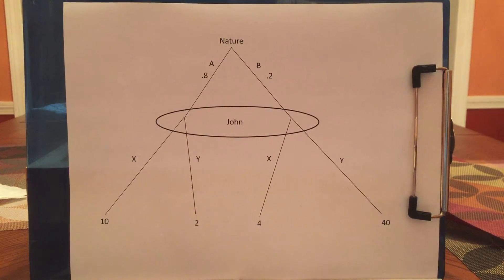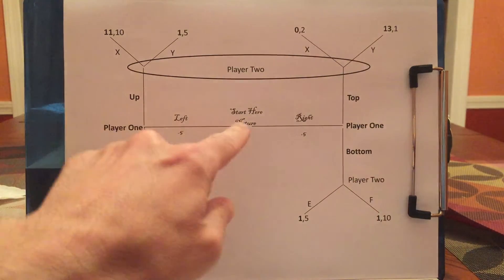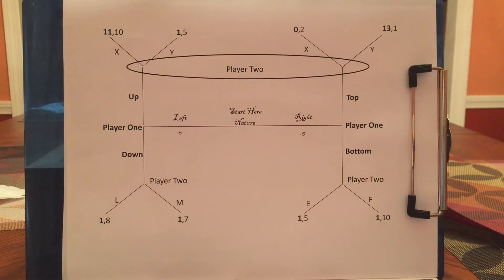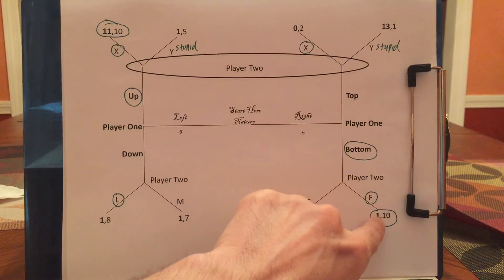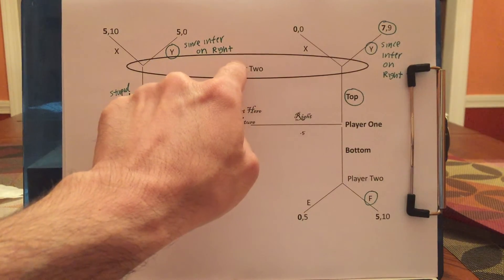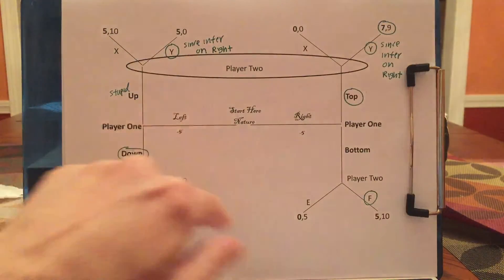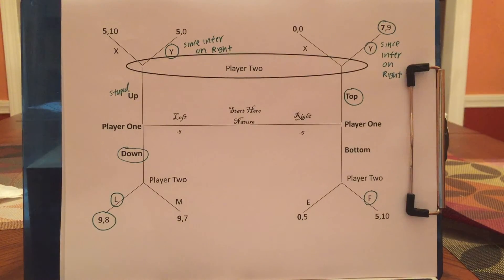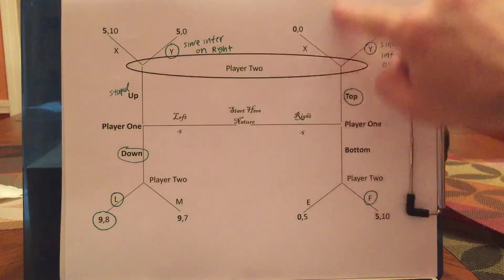Uncertainty 3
Uncertainty, nature, pooling and separating equilibria